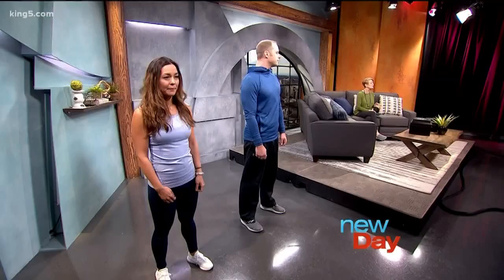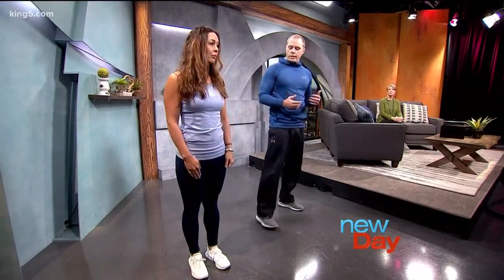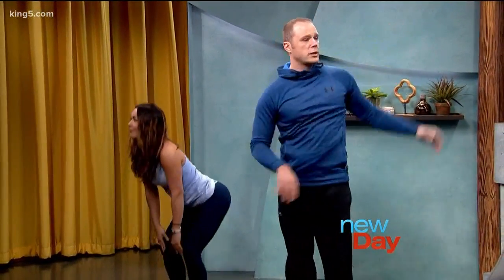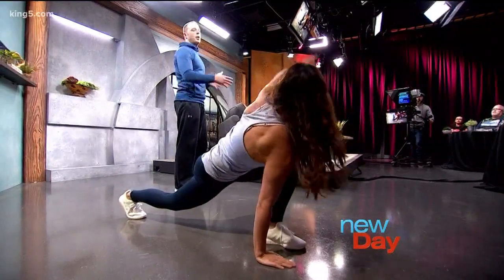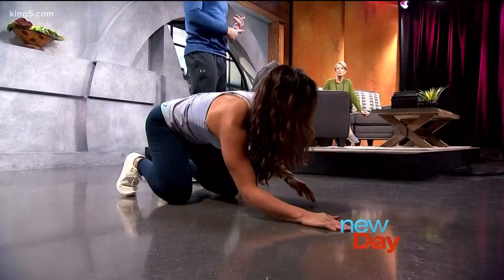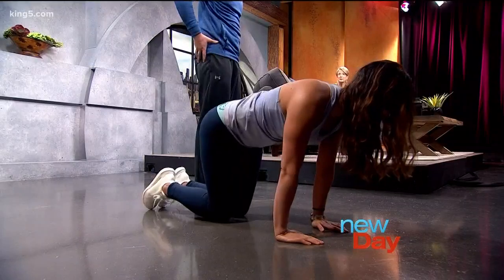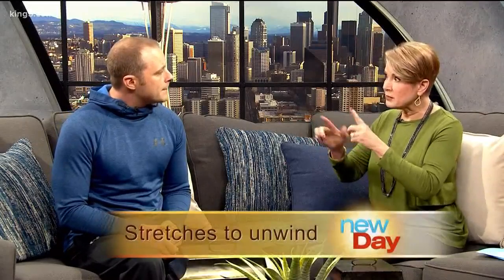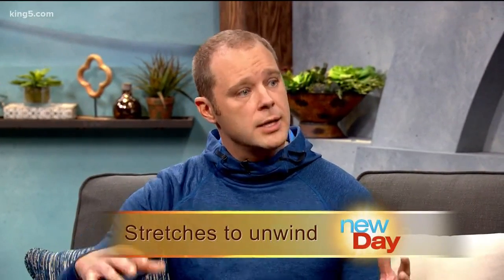Five moves to unwind and stretch out trouble spots - New Day Northwest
Unkink trouble spots and unwind with Corey Galusha.